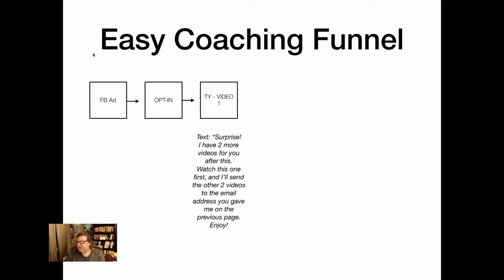Easy coaching funnel for coaches and consultants shows you how to get clients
If you are a coach or consultant, try this coaching funnel. You will learn how to get clients with marketing funnels for lead generation.

If you like this episode and would like more information about how to build effective marketing and automation so you can attract and convert ideal customers,